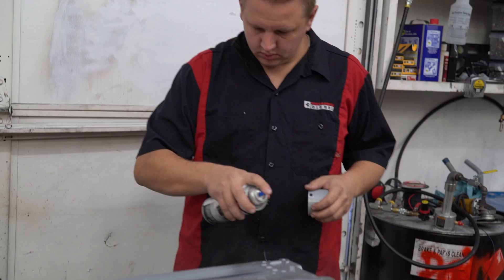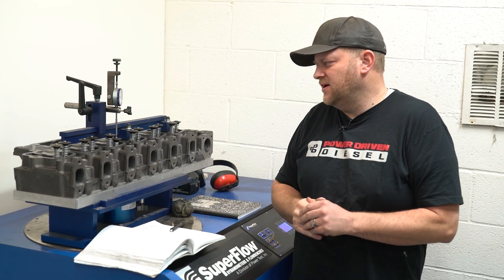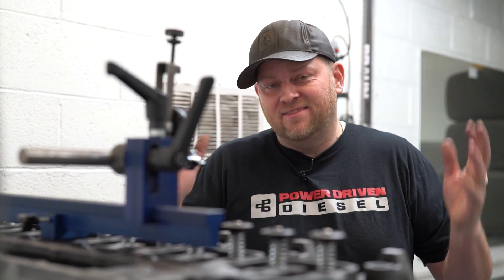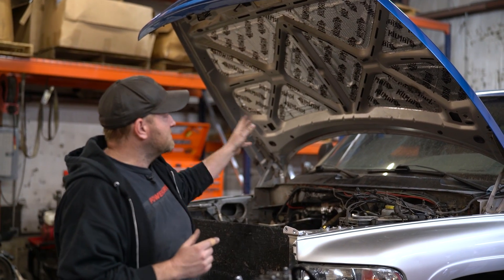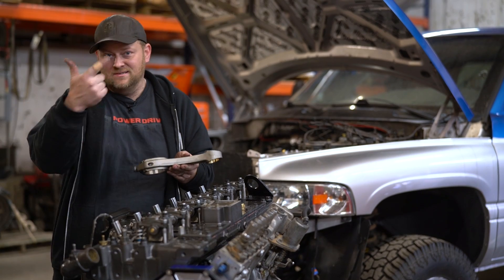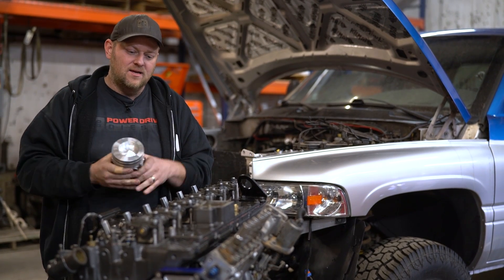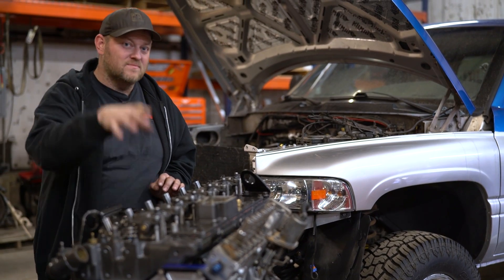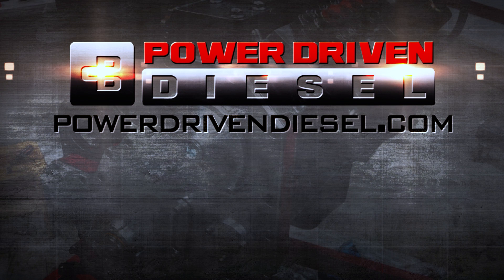Building 1000 HP 12v Cummins Street Engine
In this episode Will shows the flow numbers for the stage 2 head going on his engine.  He also talks about the upgraded parts in the new engine to reliably handle 1000 plus horsepower for his daily driver street truck.